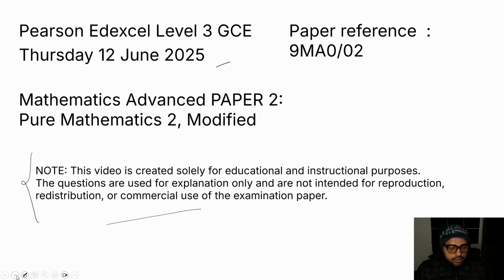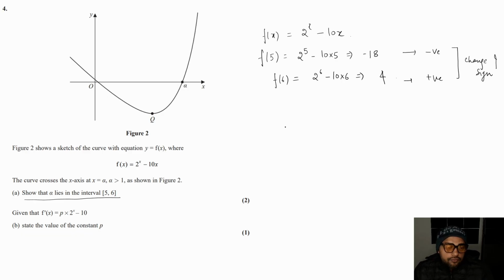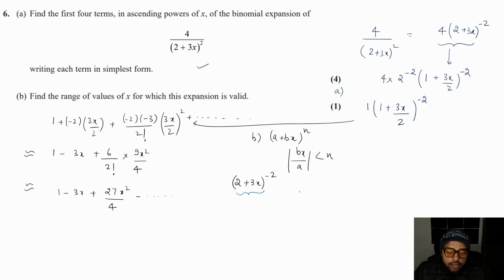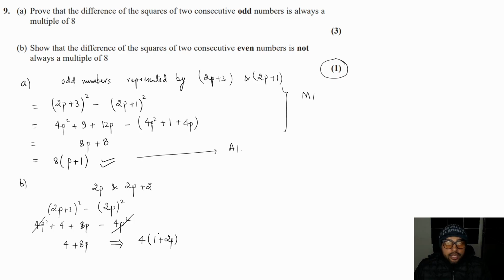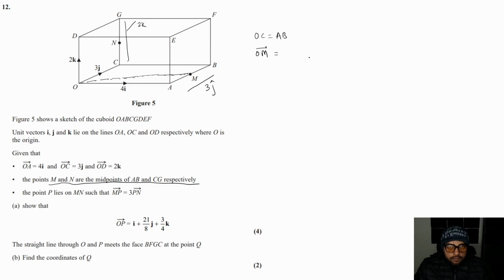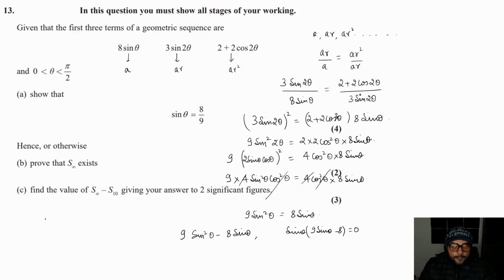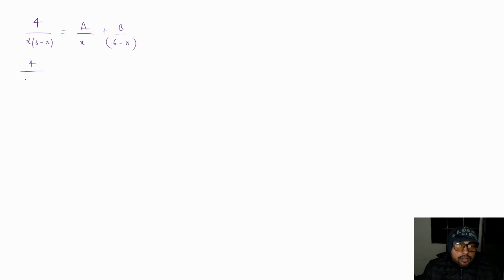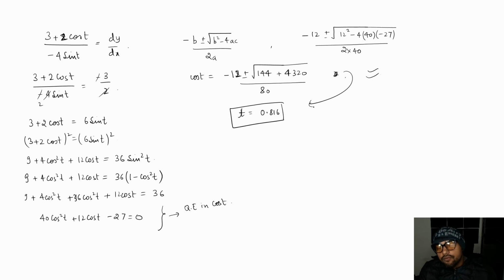Edexcel A Level Mathematics 9MA0/02 – Pure Mathematics 2 | June 2025 Modified Paper Walkthrough (MS)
🚨 This video covers the Edexcel A Level Mathematics 9MA0/02 – Pure Mathematics 2 (June 2025 Modified Paper) — the replacement version issued to most candidates in the June 2025 exam series.
📄 This walkthrough is based on the official marking scheme and aligned with current Pearson Edexcel assessment standards.
⏱️ 00:00 Paper overview
⏱️ 00:49  Q1 Quadratic graph
⏱️ 06:24  Q2 Cubic & indices
⏱️ 12:02  Q3 Sequences
⏱️ 18:45  Q4 Newton-Raphson
⏱️ 27:15  Q5 Trapezium rule
⏱️ 34:55  Q6 Binomial expansion
⏱️ 42:01  Q7 Functions
⏱️ 53:22  Q8 Area under curve
⏱️ 57:13  Q9 Proof
⏱️ 1:01:49  Q10 Turning points
⏱️ 1:14:20  Q11 First principles
⏱️ 1:18:53  Q12 Vectors
⏱️ 1:36:10  Q13 Trigonometry GP
⏱️ 1:48:14  Q14 Differential equation
⏱️ 1:54:43  Q15 Population model
⏱️ 2:10:22  Q16 Parametric curve

In June 2025, Pearson Edexcel released a modified version of Paper 2 for 99.8% of candidates due to concerns with the original paper. This video provides a complete, step-by-step solution of the Modified Paper, ensuring students and teachers work with the verified set of questions.

What this video includes:
Detailed, examiner-style walkthrough for every question
Clear explanation of marking points and common misconceptions
Topic coverage: calculus, functions, sequences & series, parametric equations, vectors, and trigonometric identities

Tips for method accuracy and communication aligned to Edexcel’s assessment objectives

Who this is for:
A Level students reviewing their June 2025 performance
Teachers and tutors using the Modified Paper for post-exam analysis or mock preparation
Educators verifying marking standards and curriculum alignment

🎯 By the end, you’ll have a complete understanding of how each question is marked and what examiners expect for full credit.

🧮 Presented by Aqib Jawed Khan — Academic Quality Manager and A Level Mathematics educator with over 10 years’ experience in curriculum design, assessment, and teacher training.